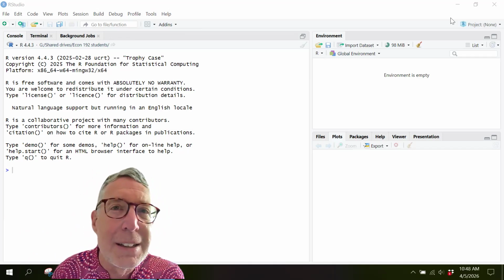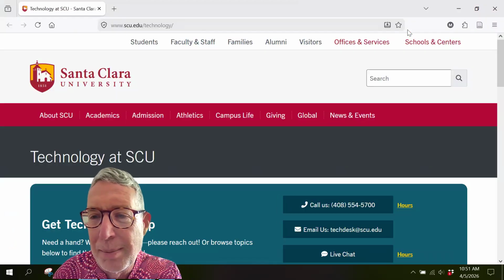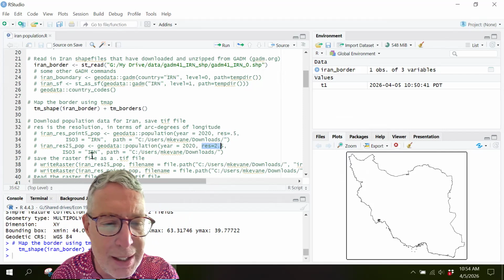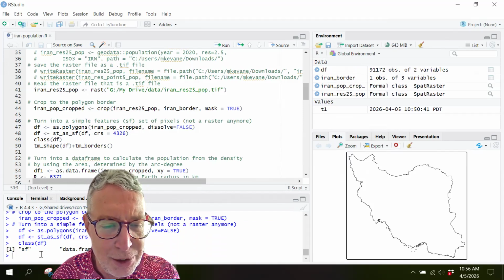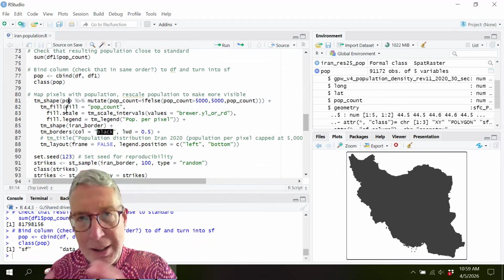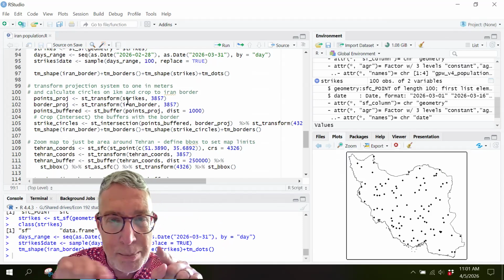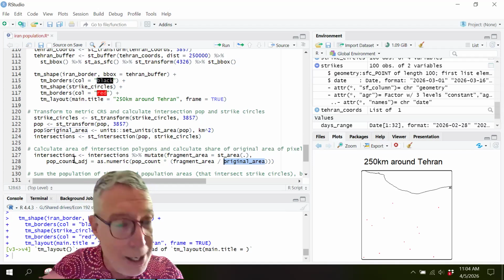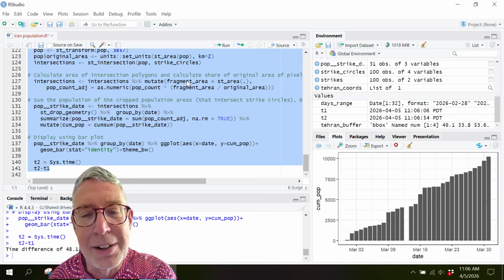Simulating cumulative population affected by missile strikes in Iran